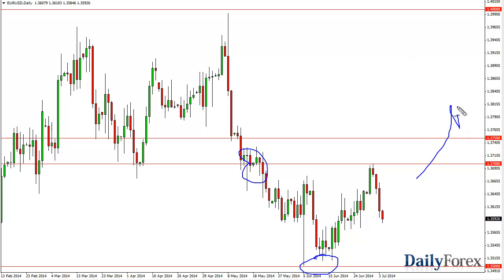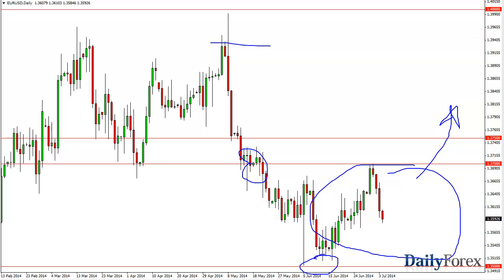EUR/USD Technical Analysis for July 7, 2014 by DailyForex.com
The EUR/USD pair fell during the session on Friday, but as you can see the range was relatively small, which of course makes sense as the Americans would have been away at the Independence Day holiday. That of course has an adverse effect on liquidity, so by the time the Europeans went home, the markets were essentially dead. The market remains around the 1.36 level, but I believe that this market is going to pay more attention to the 1.35 level for support, and the 1.37 level for resistance.